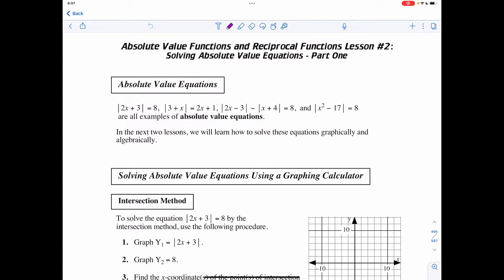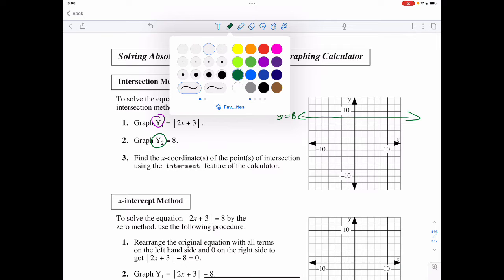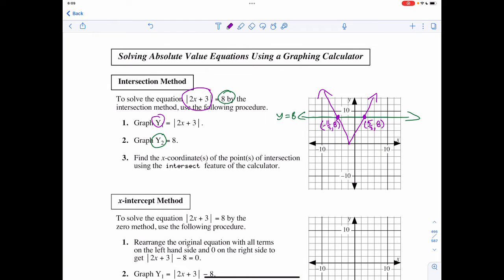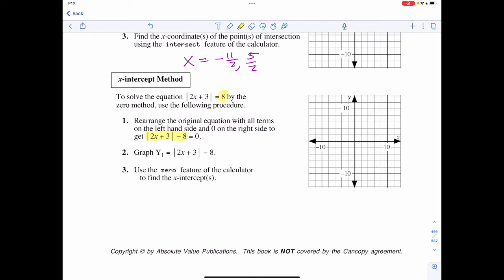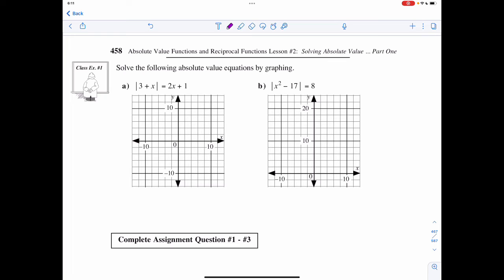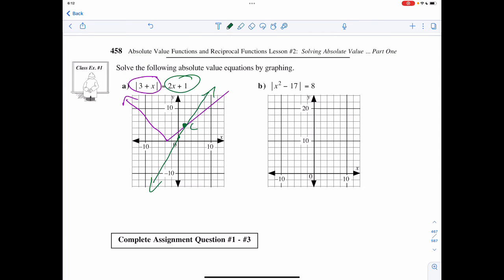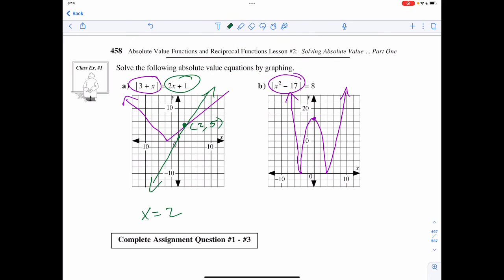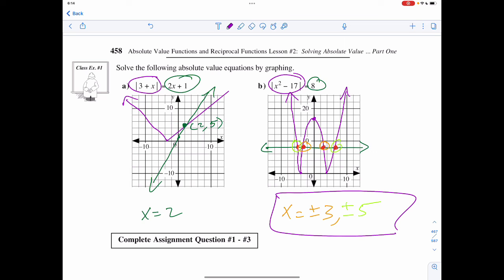M20R Absolute Values Lesson 2a